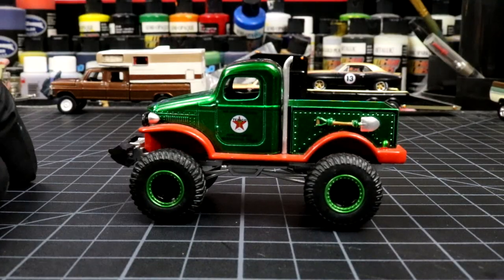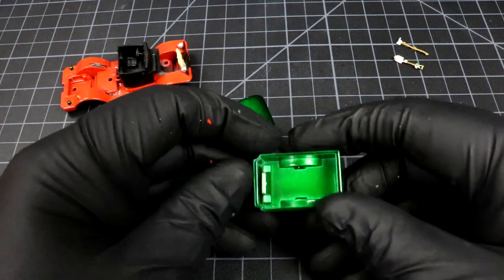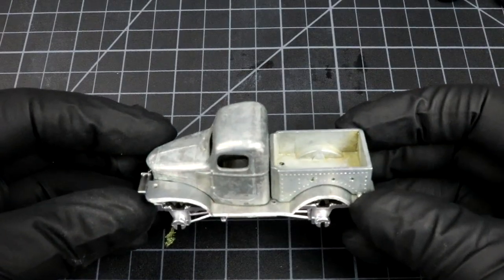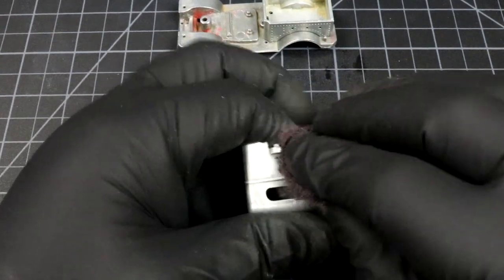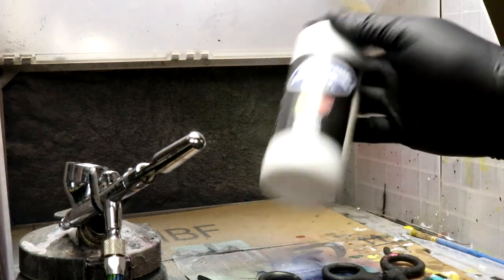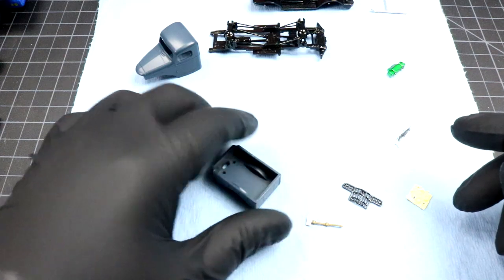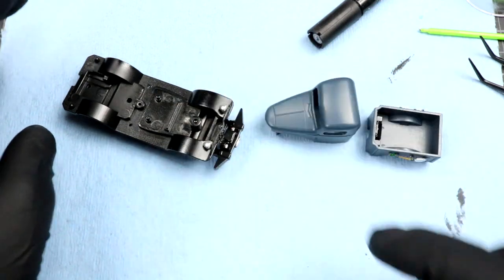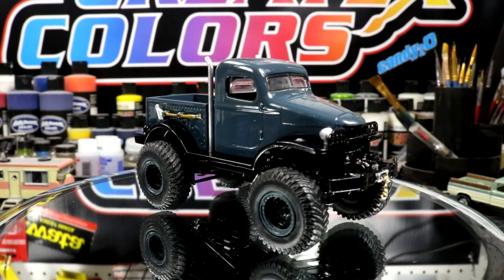Painting Diecast Cars - Dodge Power Wagon - Greenlight Chase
Painting Diecast Cars - Dodge Power Wagon - Greenlight Chase. This beautiful Power Wagon from GreenLight needs some work.  Even though it's considered a green machine I still think it looks like a 1:64 scale Christmas tree ornament and I'm going to redo it.

◄ XMC RACING ►
Our Diecast Racing channel:

Song:On-the-way
Artist: ian-post